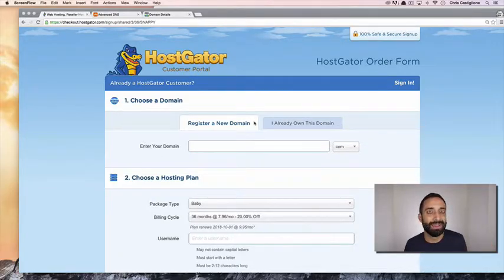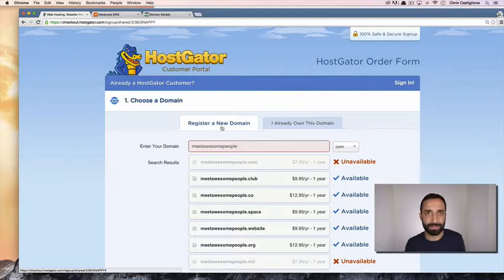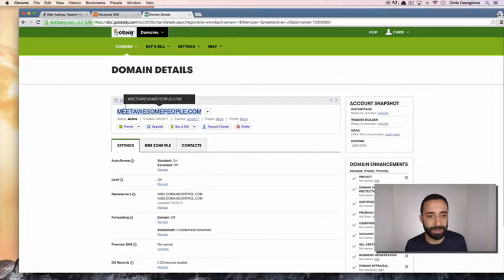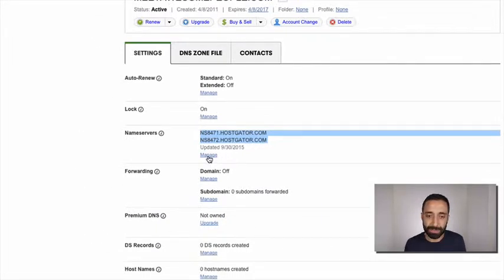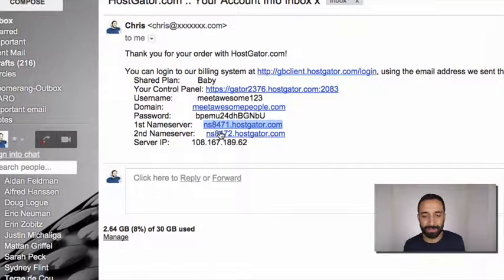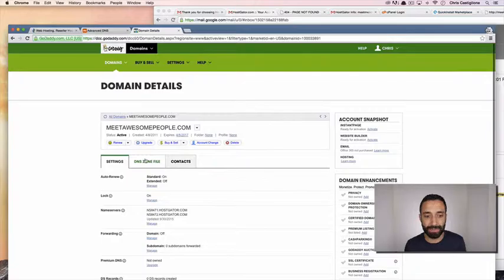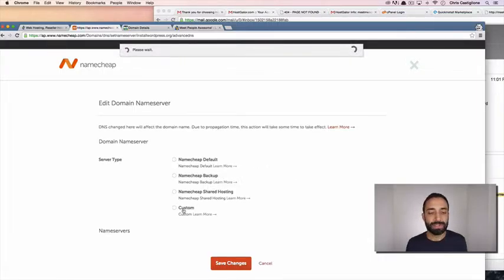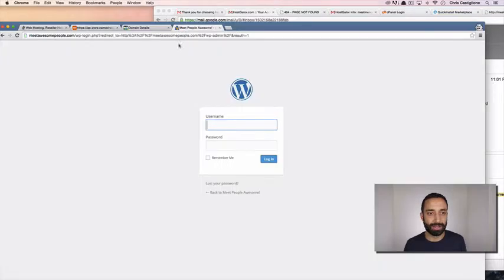How to host your Godaddy.com domain on Hostgator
1) I just released a FULL COURSE called One Month Wordpress. I think you're going to love it!

2) Want free WEB HOSTING for 1 month?  and enter the code "onemonthcode″. It's the same as I'm using in this video, I hope it's helpful to you!